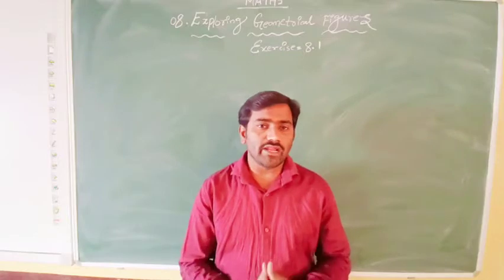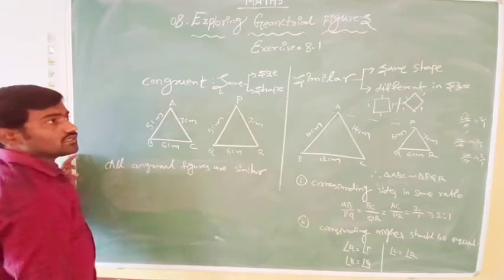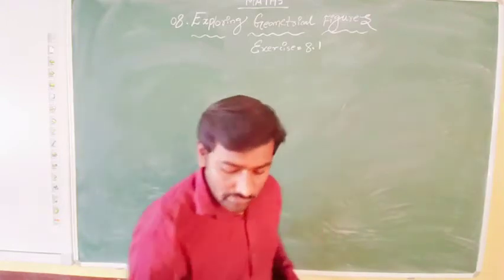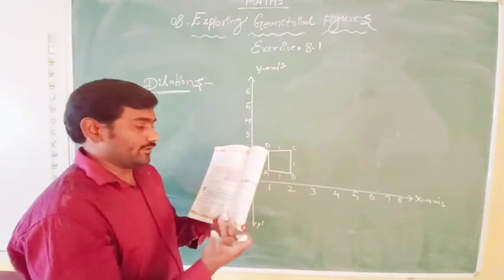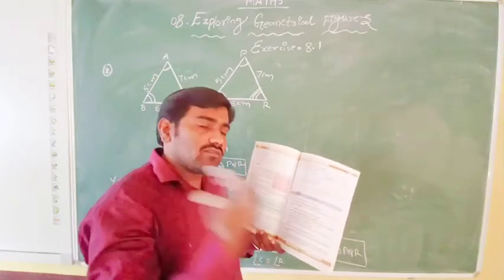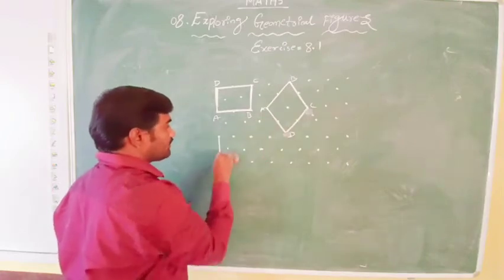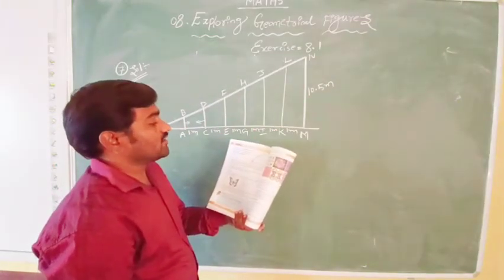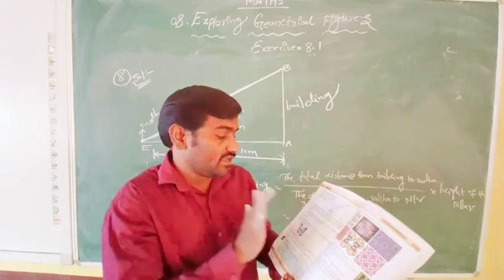08.Exploring geometrical figures (Exercise=8.1)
In this video i have explained about 8th class 8th chapter Exploring geometrical figures in that exercise 8.1 all problems and solutions